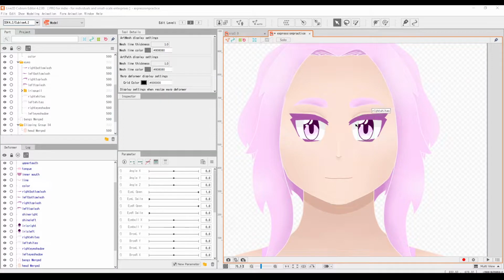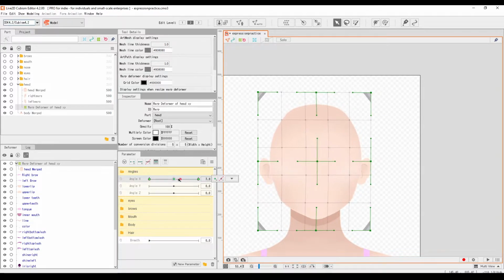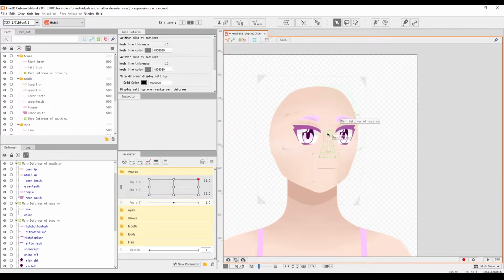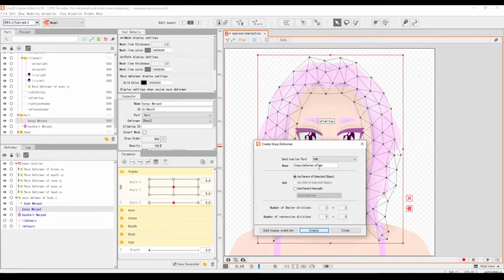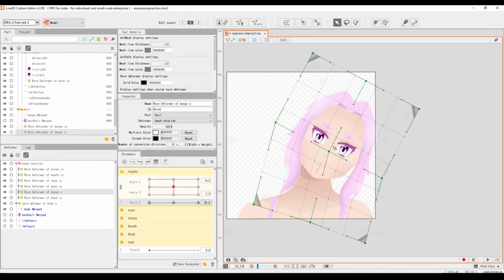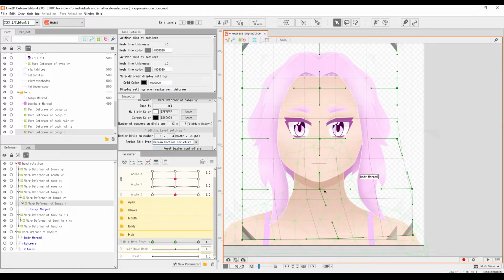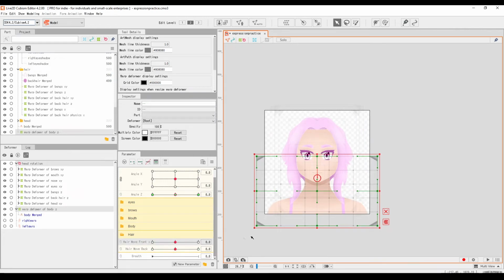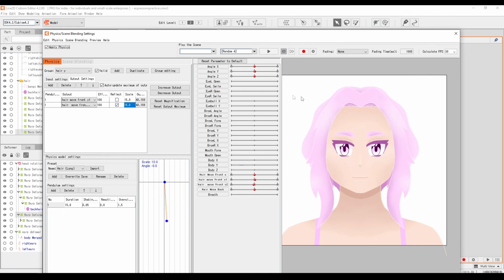Live2d tutorial - x y z angles and hair physics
Live2d tutorial originally made to help explain some basic live2d rigging to roadtoduskvt.